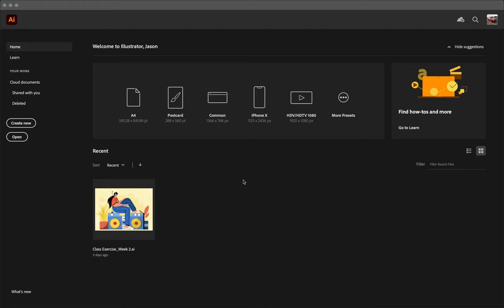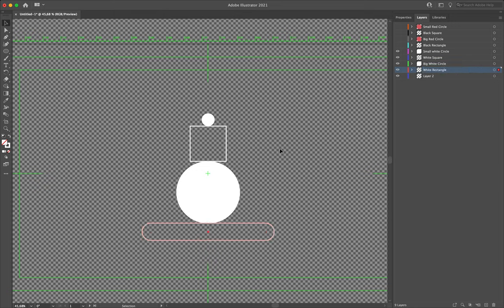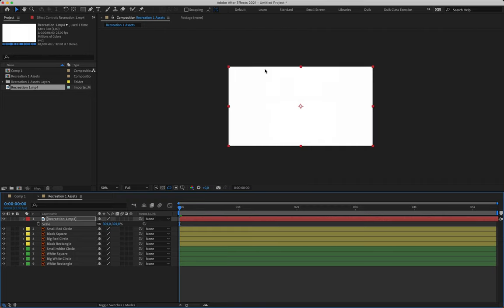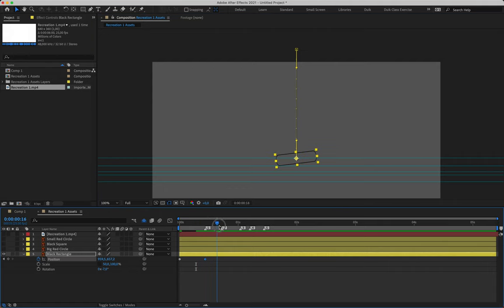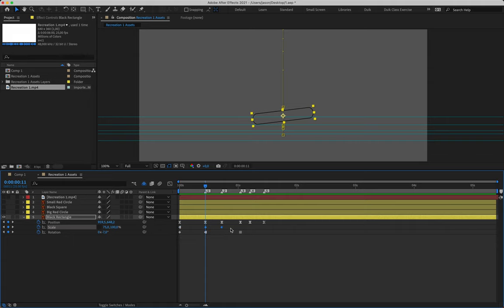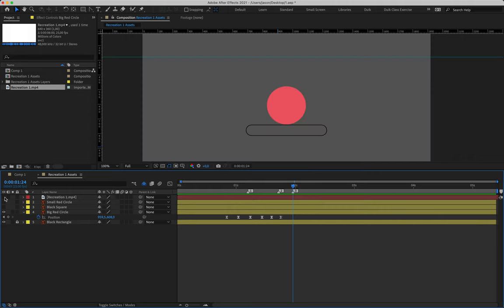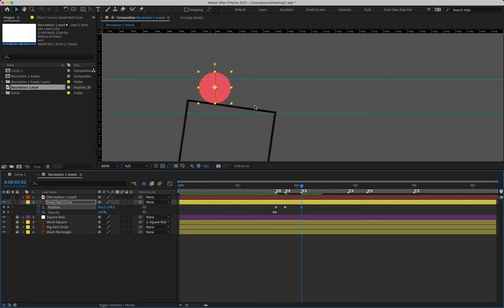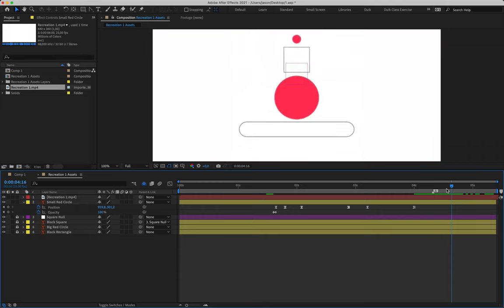Recreation 1 Tutorial